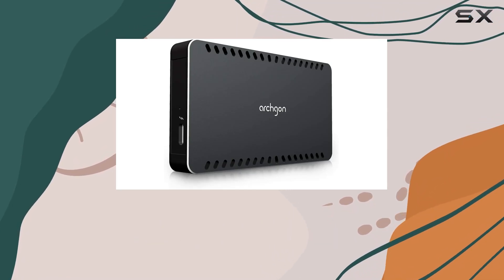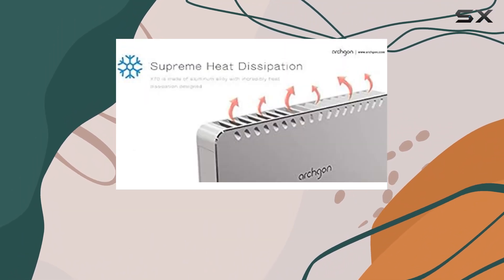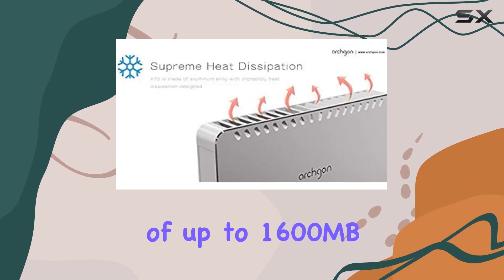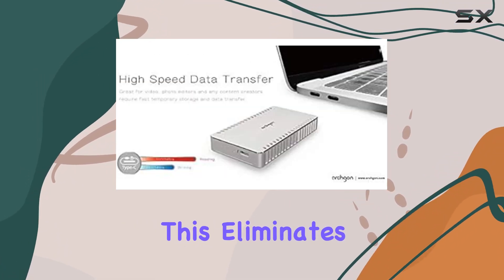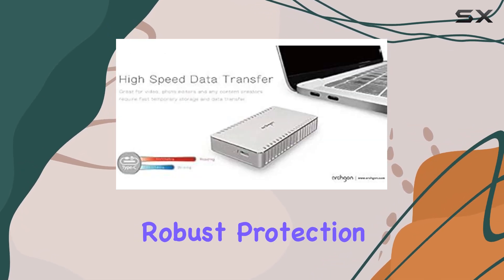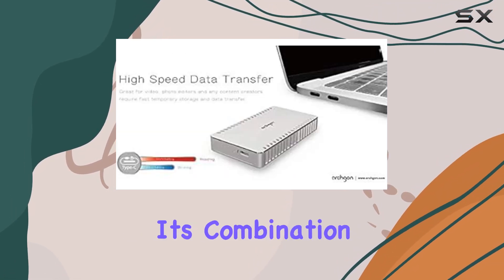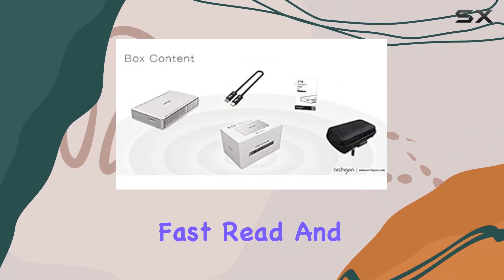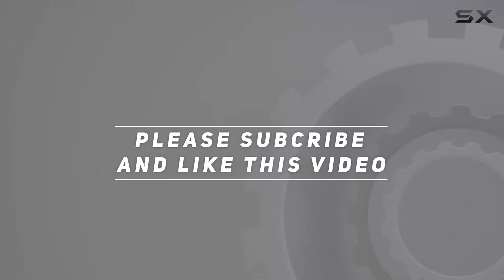Archgon X70: The Best Portable Thunderbolt 3 NVMe SSD for Content Creators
0:00 Intro
0:06 Review

Things that we mentioned in this video:
480GB Thunderbolt 3 Certified : B07GSZ44YX